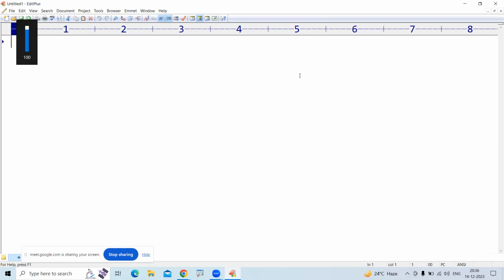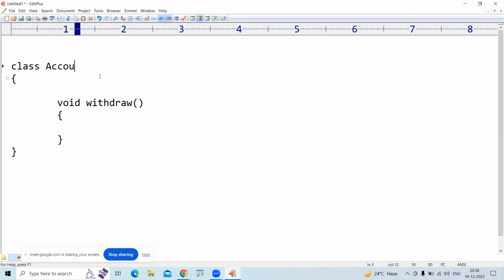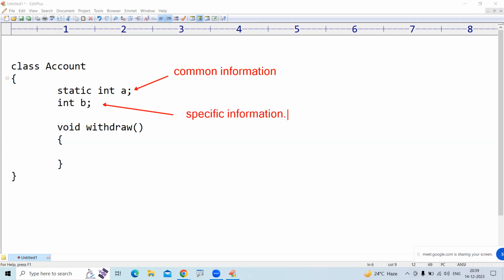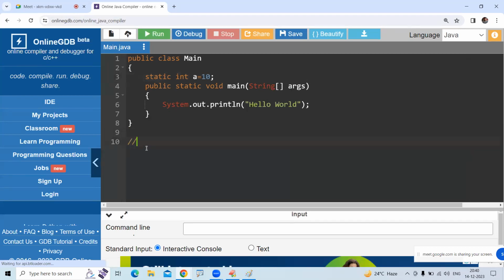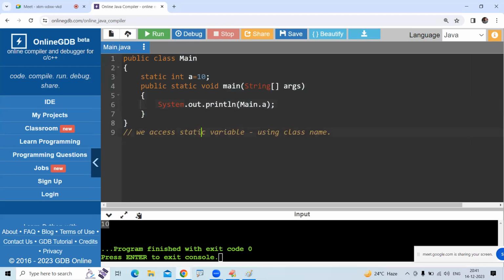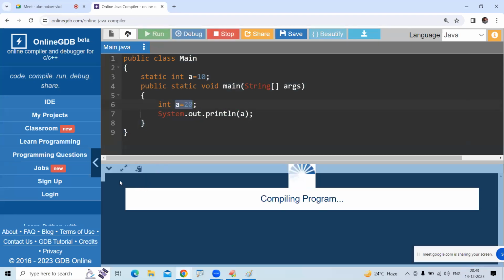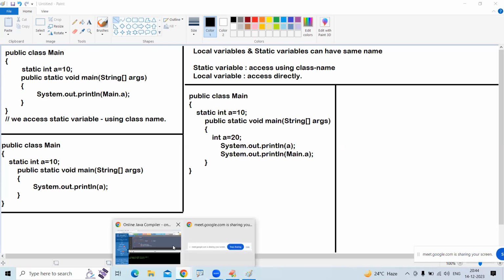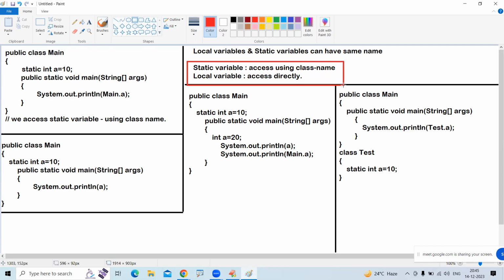Static Variables in Java | Ameerpet Technologies | By Srinivas